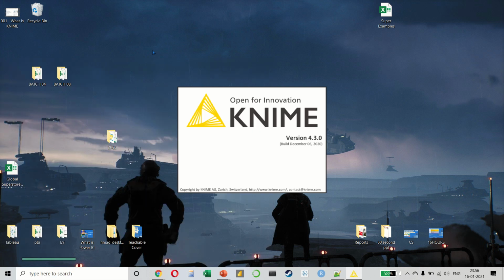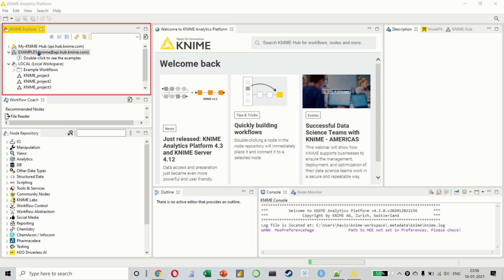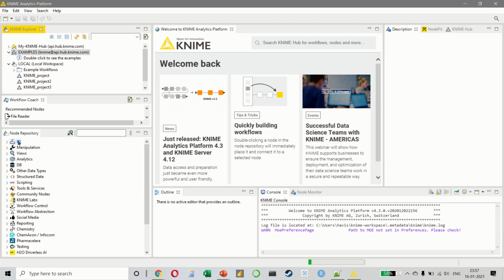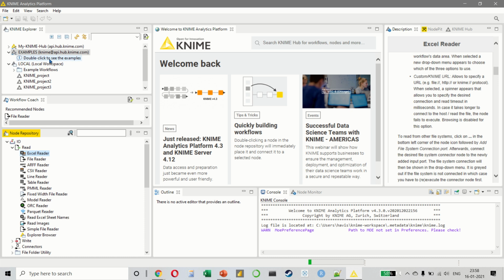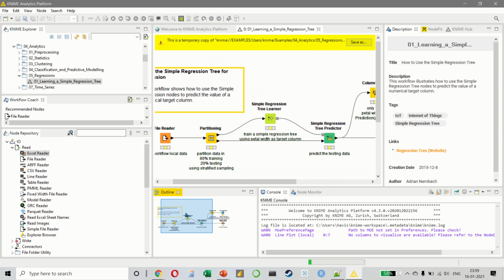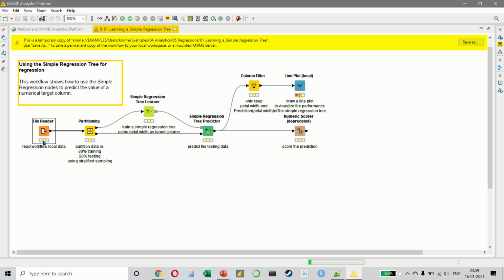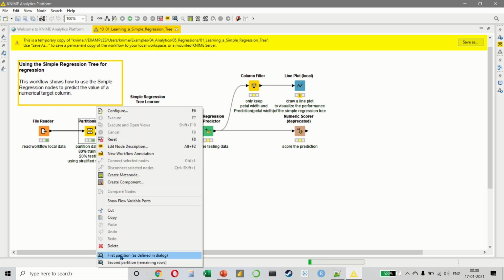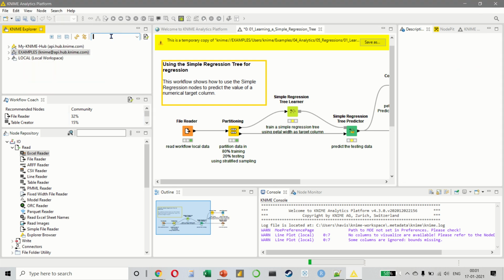002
40 Under 40 Analytics